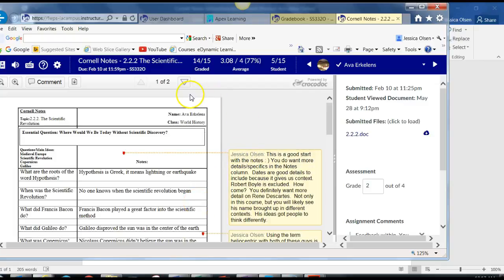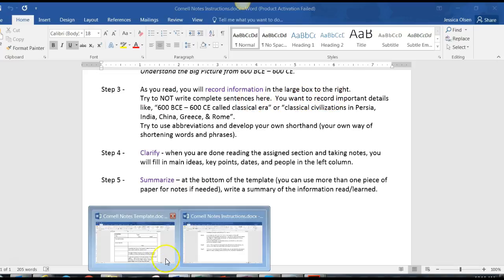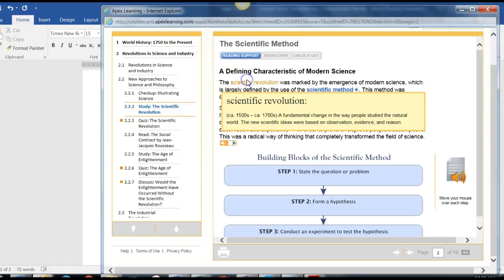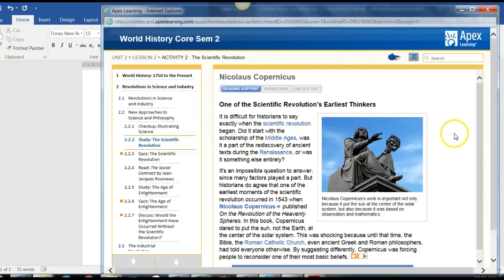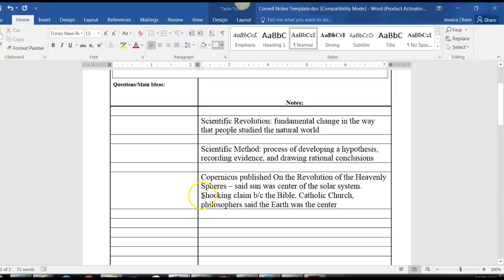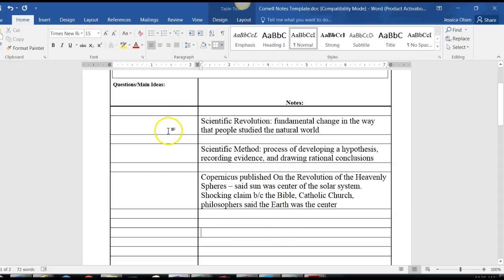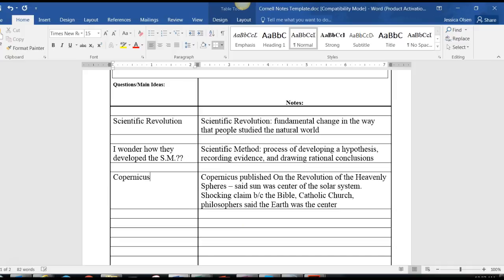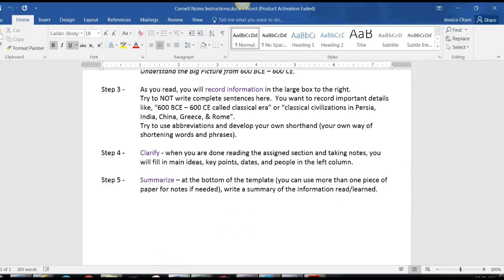Cornell Notes Feedback for Ava